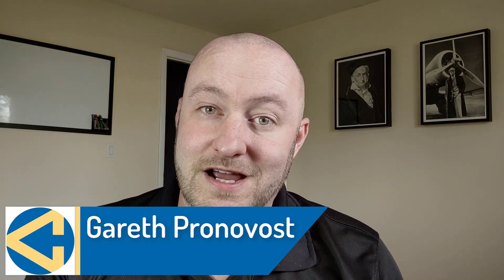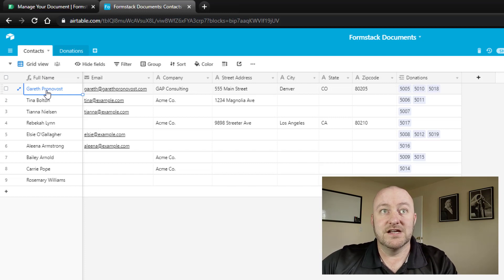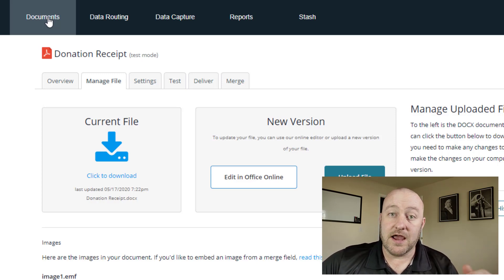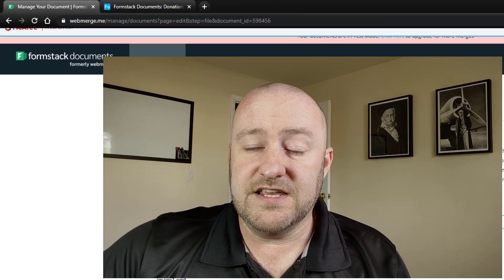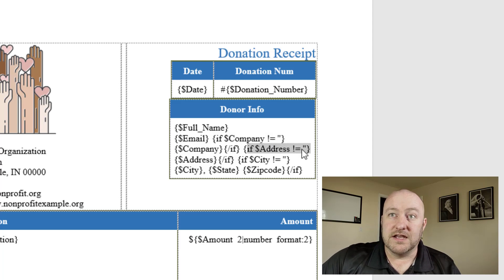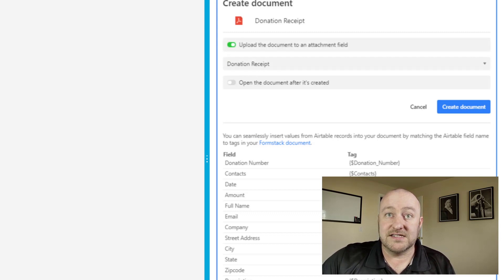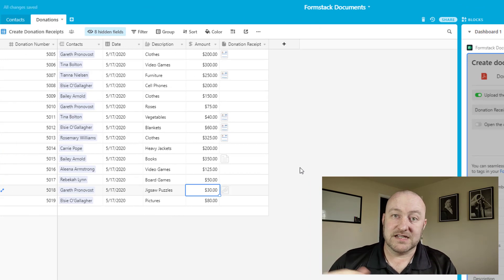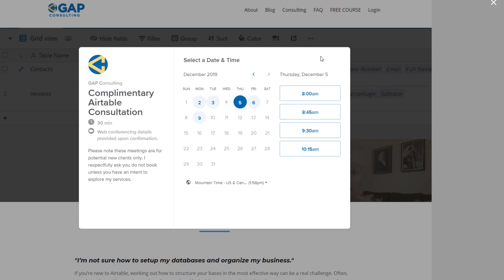How to Automate Document Creation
Airtable's new partner apps are an exciting development within the Airtable universe. Essentially, Airtable has started to allow third parties to build custom blocks that integrate with their products. Some of these are merely cosmetic, but others are really exciting and packed full of potential. One of the most promising blocks is the new block from Formstack.

Formstack (formerly Webmerge) is a software that allows you to create PDFs or other documents in the cloud. Of course, this type of technology lends itself well with Airtable. We store countless datapoints in Airtable, and many businesses have a need for generating automated documents from that underlying data. Why manually type out a document if you can push a button and create it automatically? Better yet, store that new document directly in your Airtable database - all with a click.

One feature that I think is fantastic is the ability to add logic inside of your Formstack template. We've all seen poorly merged documents that try to pull in data that might not exist - the end result is a poorly formatted document that has a ton of extra blank space. Formstack's unique logic capabilities allow you to overcome this obstacle directly in your template!

The second feature of this block that I love is the ability to create multiple documents at once. Going through your database and clicking one record at a time sounds arduous. Thankfully, Formstack thought of that and gave us the ability to merge a group of docs at once, saving them all directly back to our database.

Formstack isn't cheap to employ, but if you have a document heavy business, this is a tool you shouldn't be without. The amount of admin hours that this can save you is intense. If you estimate that each document you create takes 10 minutes to do by hand, and you create 100 documents a month, this would consume 16.67 hours each month. What is that time worth to you to reclaim?

Table of Contents: 📖 👇

00:00 - Intro
00:45 - Outline
01:02 - Explaining the Data Structure
02:57 - Exploring Formstack Software
05:52 - Using the mergetags with logic
09:29 - Generating multiple documents
10:08 - Get More Help